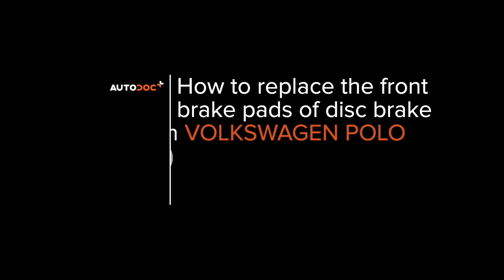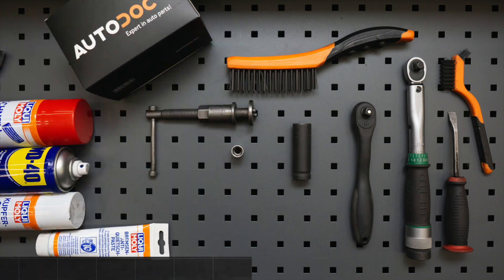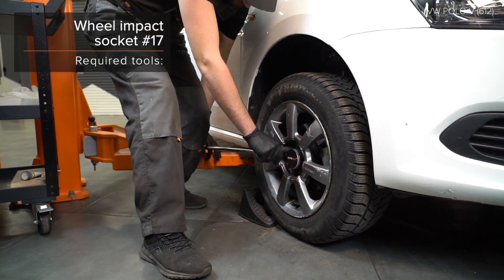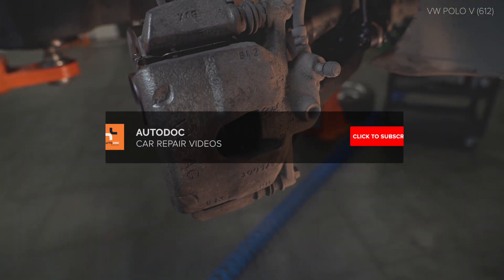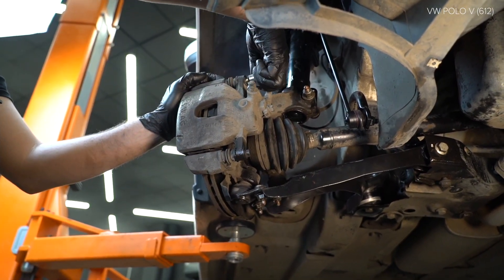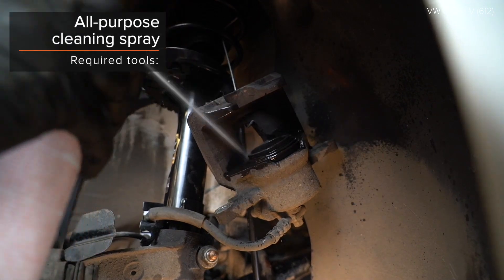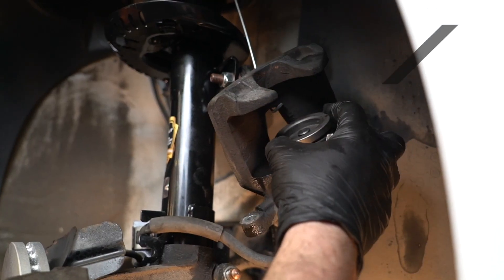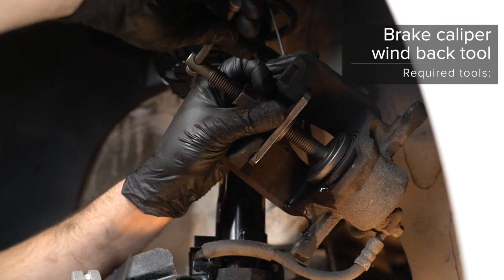How to change front brake pads / brake pad set on VW POLO 5 (612) [TUTORIAL AUTODOC]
How to change front brake pads / brake pad set on VW POLO 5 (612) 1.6 Saloon 2009–present [TUTORIAL AUTODOC]

Brake pads on AUDI A1 Hatchback (8X1, 8XK) (05.2010–...) / SEAT IBIZA IV Hatchback (6J5, 6P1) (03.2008–...) / SEAT Toledo IV Hatchback (KG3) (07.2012–...) / VW POLO V Hatchback (6R1, 6C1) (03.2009–...) / SKODA FABIA III Hatchback (NJ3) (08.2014–...) cars should be replaced, as a rule, according to one and the same procedure.

All video and pdf tutorials on VW POLO 5 parts replacement: download and watch at AUTODOC CLUB

🔝 Top brands that produce brake pads: STARK; RIDEX; BREMBO; BOSCH; ZIMMERMANN.

🛠️ The tools you need to replace front brake pads:
- wire brush
- nylon cleaning brush
- WD-40 spray
- brake cleaner
- anti-squeal paste
- copper grease
- ratchet wrench
- torque wrench
- brake caliper wind back tool
- crow bar
- wheel chock